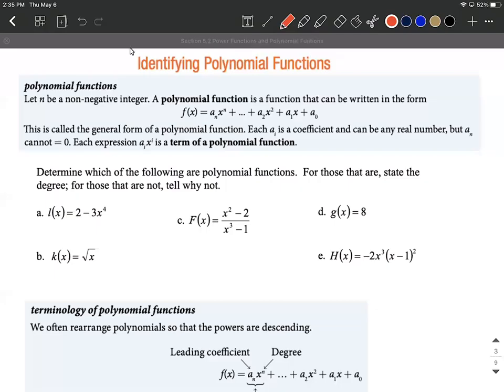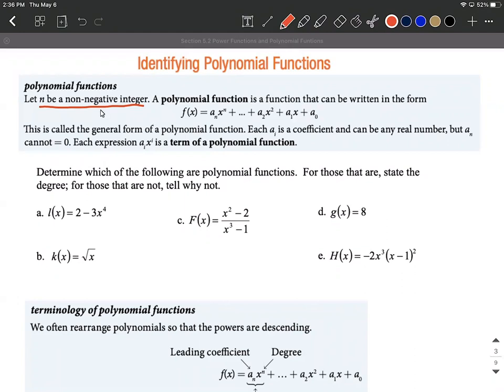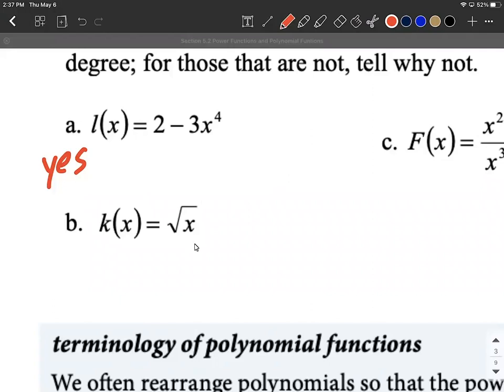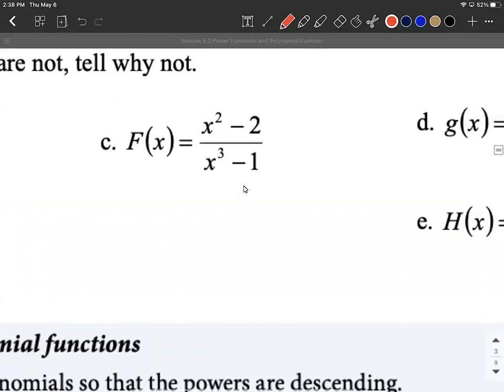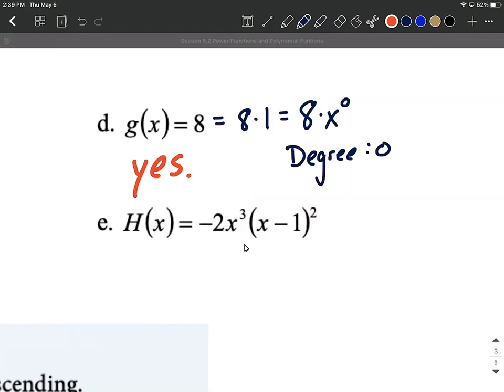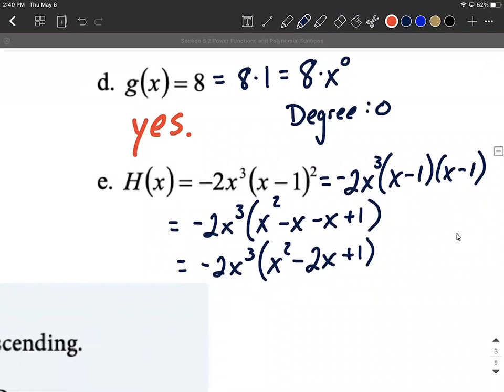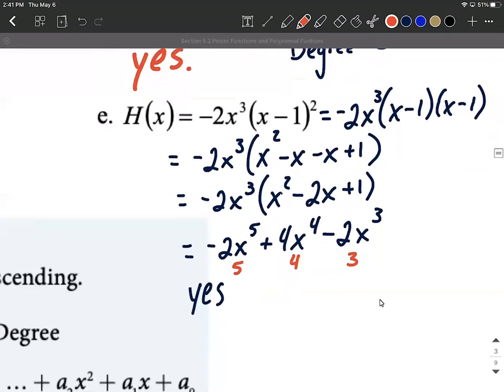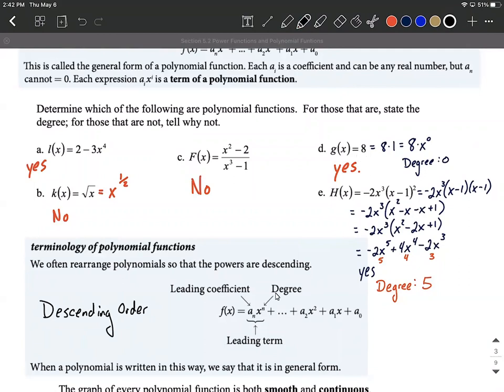Determine if Polynomial Function or Not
We define polynomial functions and use the definition to identify if given functions are classified as polynomial functions.  Descending order, leading term, leading coefficient, and degree of both terms and polynomial are then explained and identified.